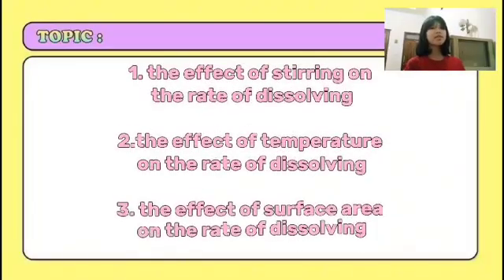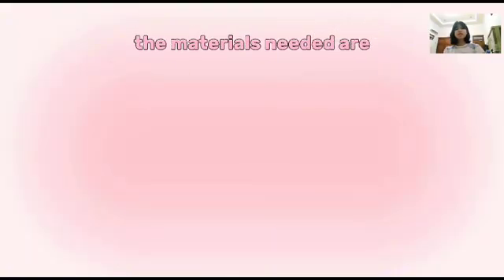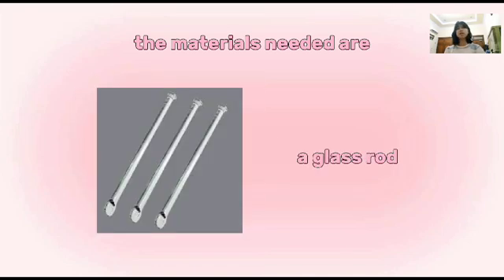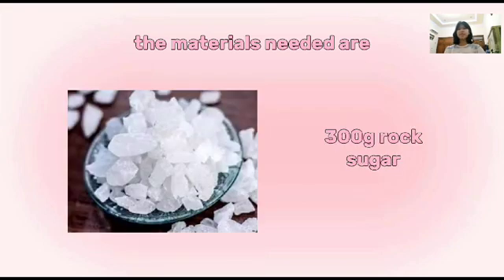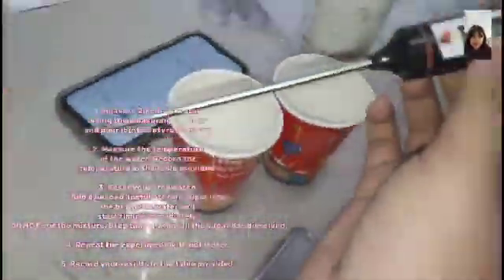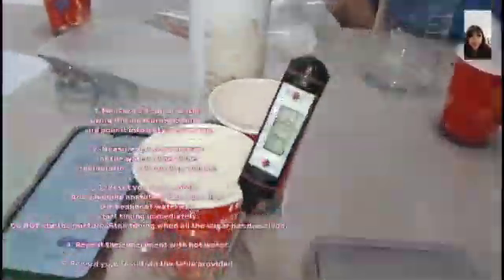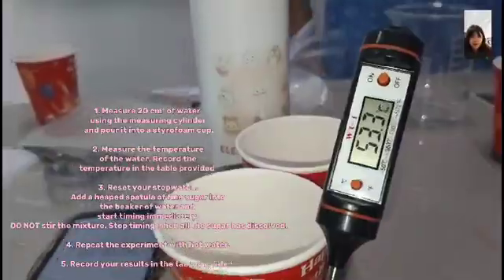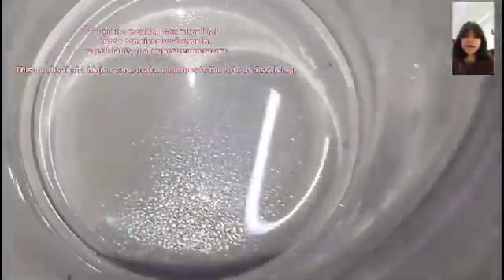FACTORS THAT EFFECT THE RATE OF DISSOLVING, SCIENCE ACTIVITY GRADE 7